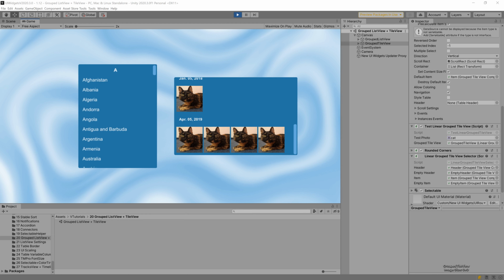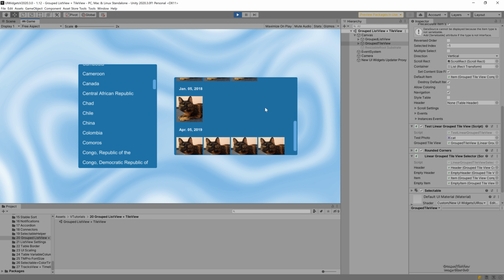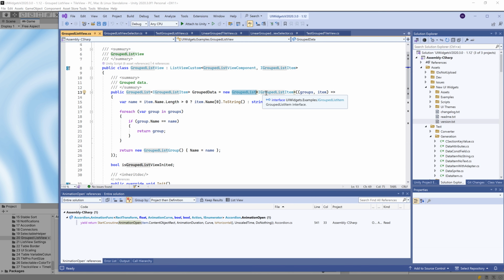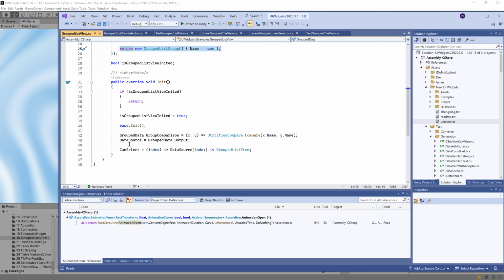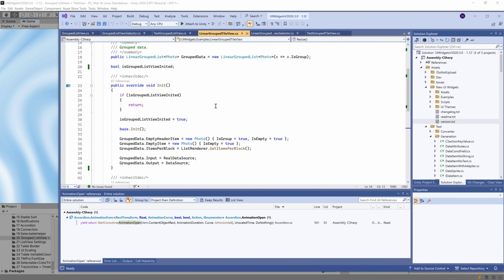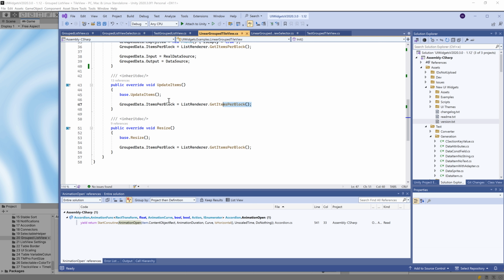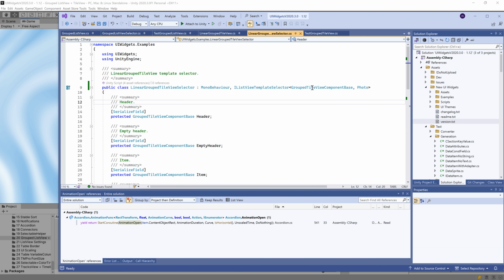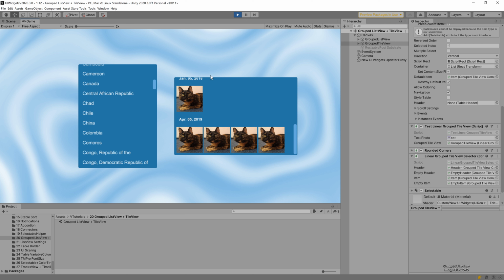[20] Grouped ListView and TileView